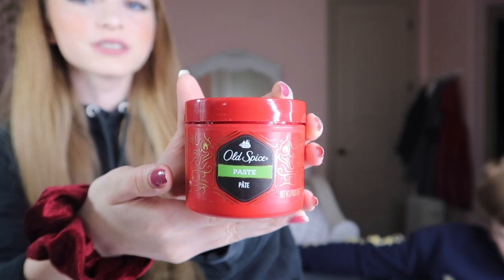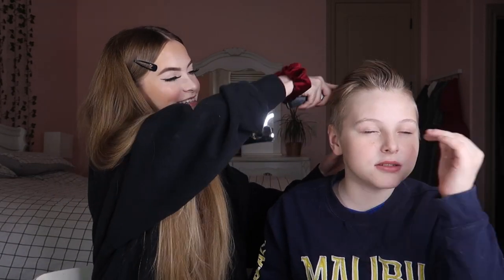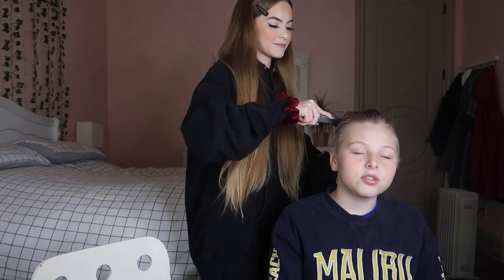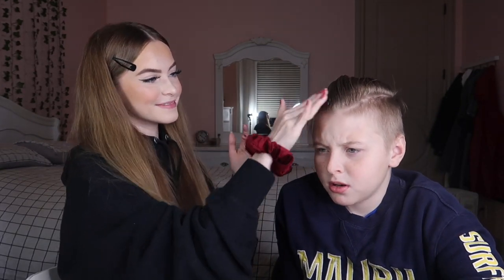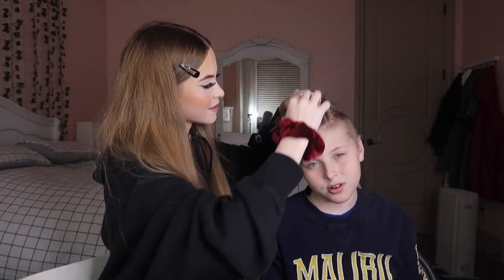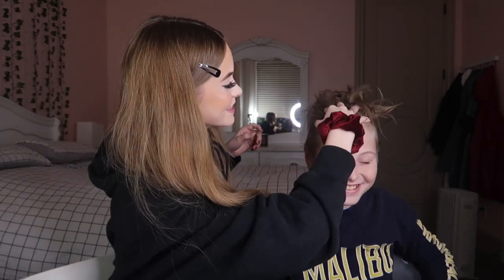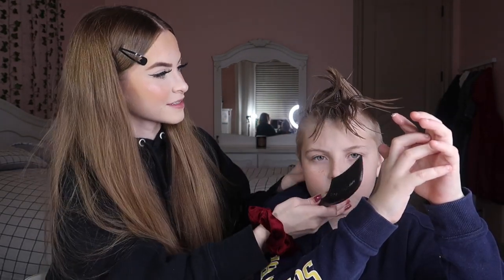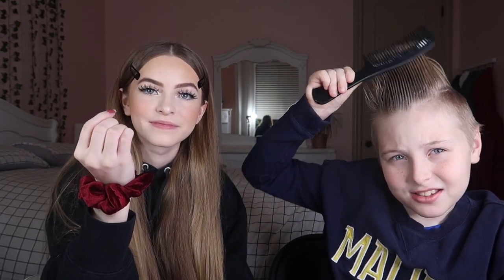DOING MY BROTHER'S HAIR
Hey everybody!💓 I hope you all enjoy me trying to style my brother's hair! It was fun!